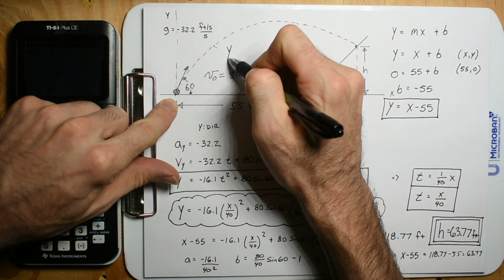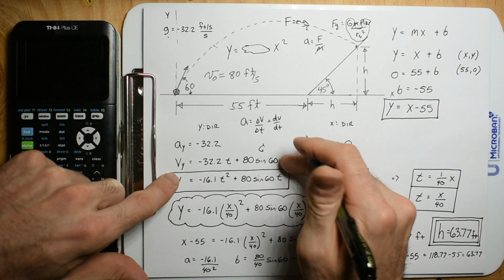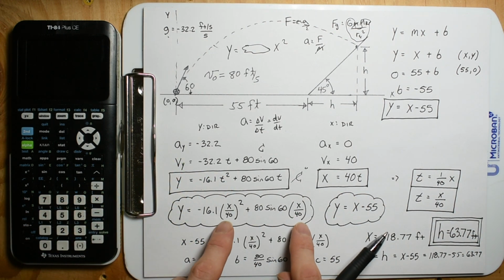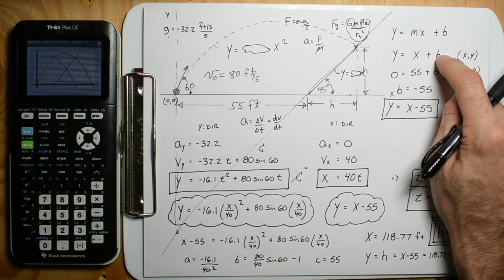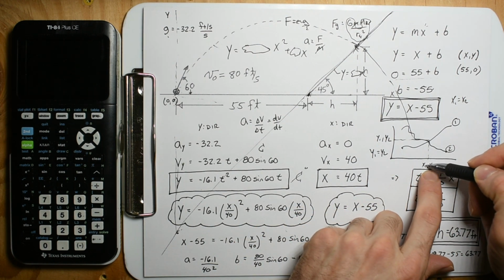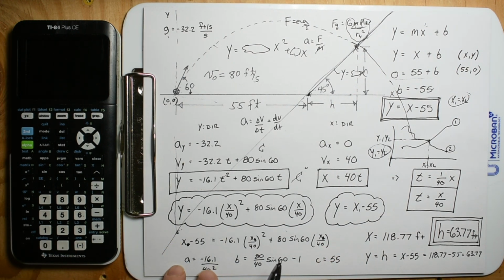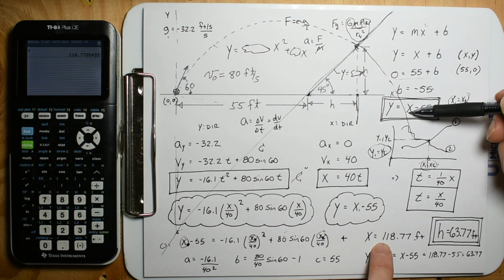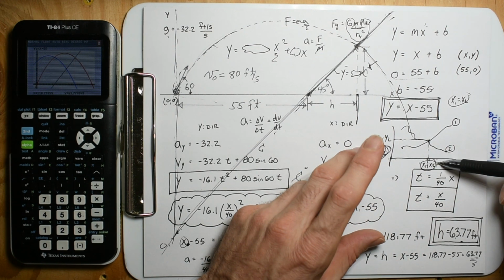KINEMTATICS! || THE EQUATION METHOD! PART 5